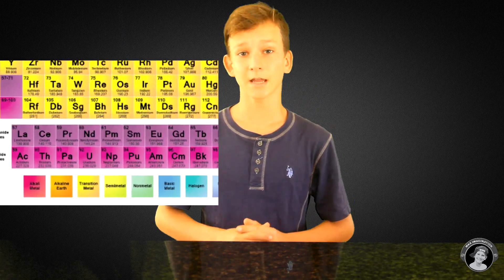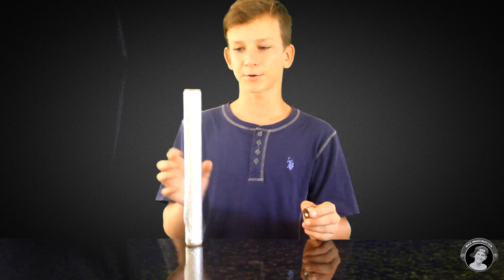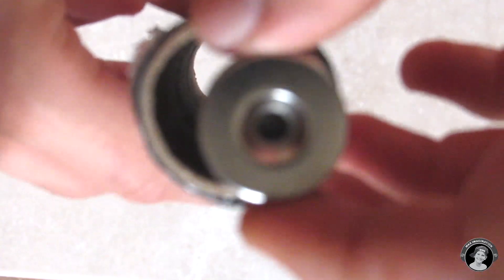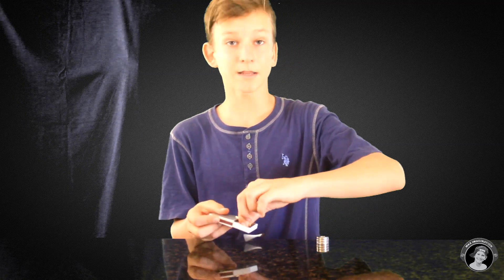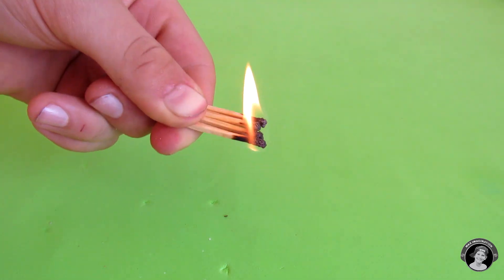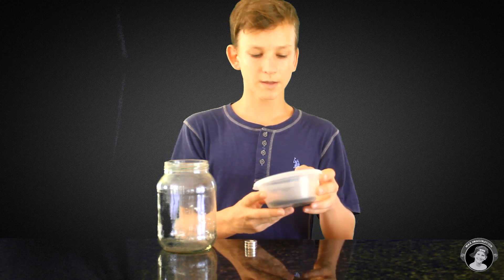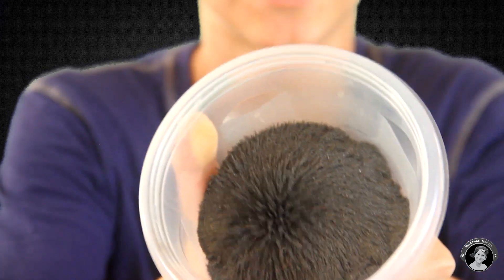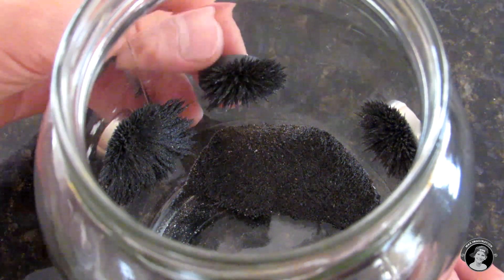Awesome Experiments with Neodymium MAGNETS and Magnetism | Home Science Experiments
Hey, my friends! In this week's video, I am showing you 3 really cool neodymium magnet experiments done with some basic materials :D

My personal favorite has to be the "Magnetic fields with iron filings", I think it's super satisfying to watch as well as the rest of the experiments.

Slow falling magnet - Roll of aluminum foil, neodymium magnet
Magnetic matches - Box of matches, neodymium magnet
Magnetic fields with iron filings - Iron filings, an appropriate container, neodymium magnet

Neodymium Magnet set